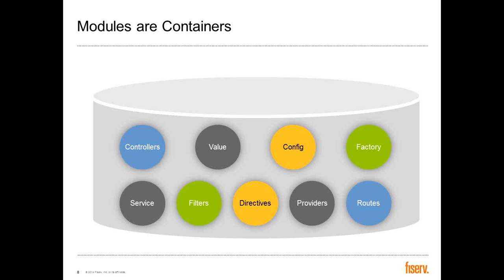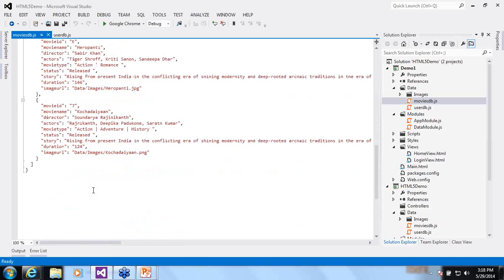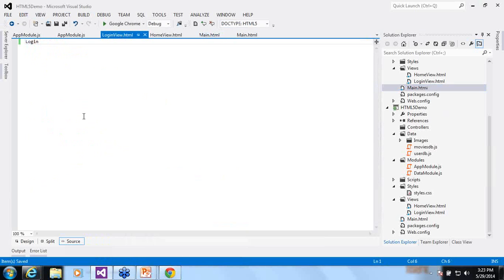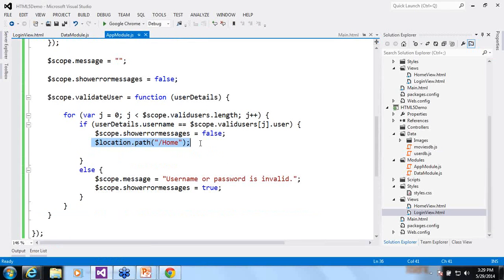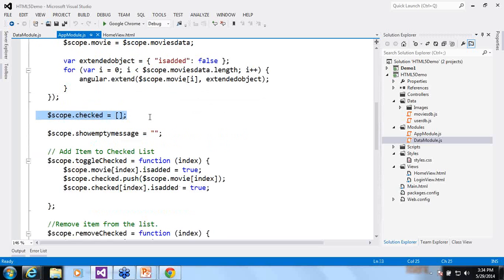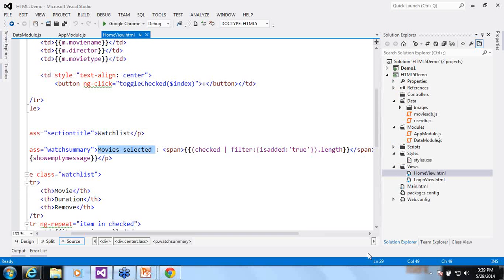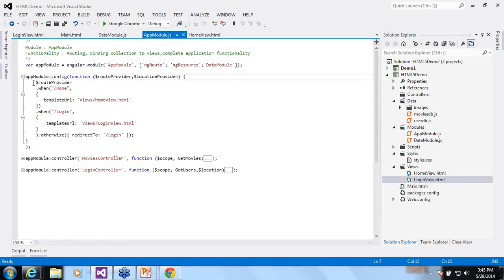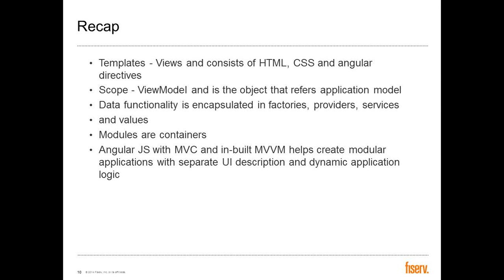Copy of Develop HTML 5 Apps the MVVM way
Online applications are turning more innovative and dynamic with the introduction of new trends by the ever growing and powerful HTML5. Current frameworks used for building modular and scalable desktop applications cannot seamlessly integrate with HTML5 and hence porting logic becomes challenging. Maintaining complex JS scripts is also time-consuming and tedious if HTML5 applications are to be made more responsive and compatible with all browsers.

One solution to all these challenges is Angular JS, one of the best frameworks to build HTML5 and simplify front-end development. It's easy to test and is extremely modular and reusable. Support for structured application development has made Angular JS the most popular framework among developers. This session will introduce how to build dynamic and responsive web applications with HTML5 using Angular JS.